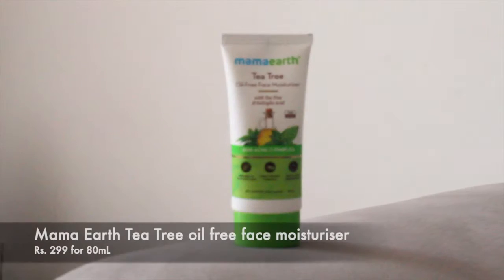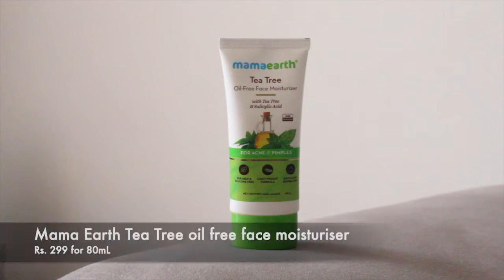Mamaearth tea tree face wash and moisturiser- Hit or miss?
Hey guys. If you have oily, acne prone skin or you live in a humid climate, the MamaEarth Tea Tree face wash and oil free moisturiser are just the right products for you. Check out the full video to know why!?